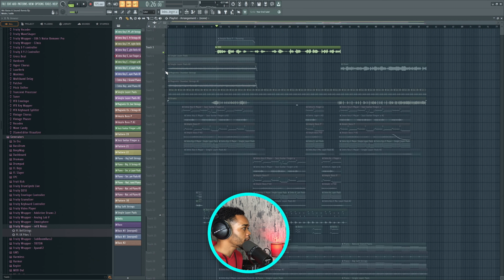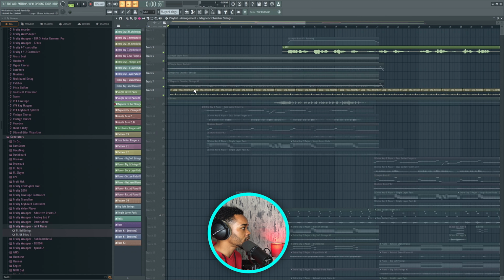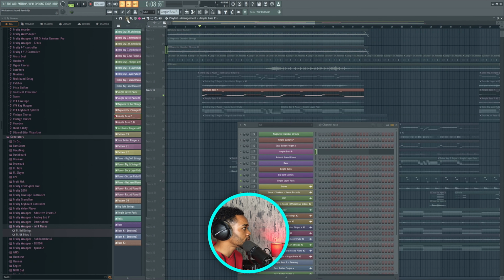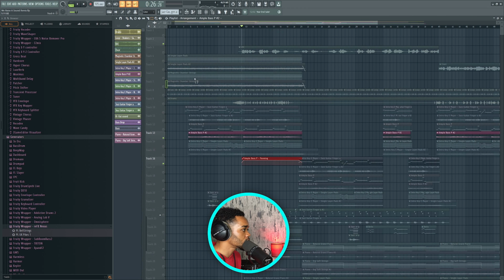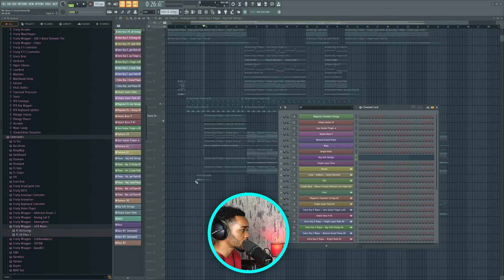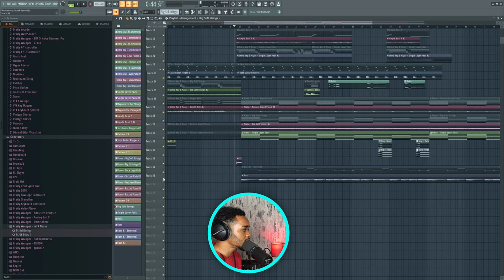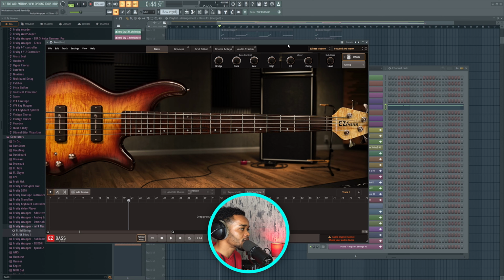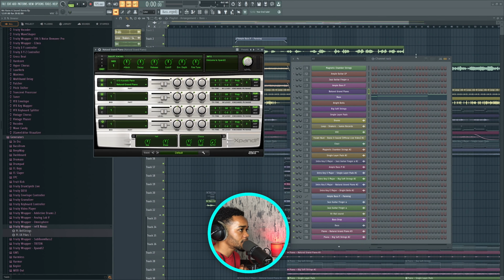How To Make GOSPEL BEAT Like Folabi Nuel / FL Studio 21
In this video,  you will learn how to create Gospel Beat from scratch in FL Studio like the top artists. You will gain proficiency in producing worship Gospel Beats.

Stay Creative!
PEACE!